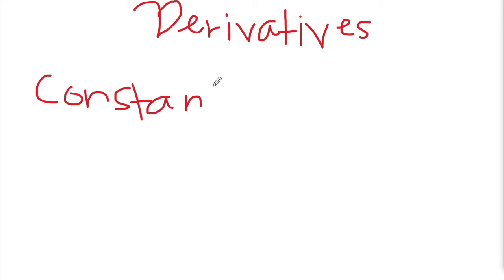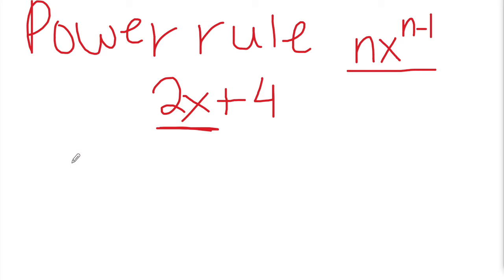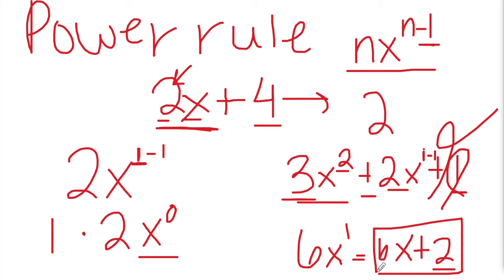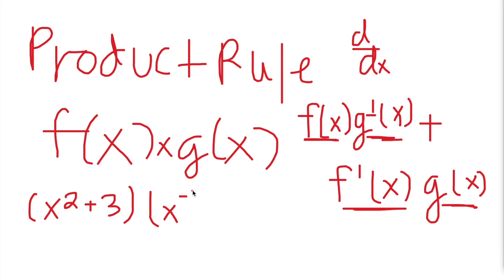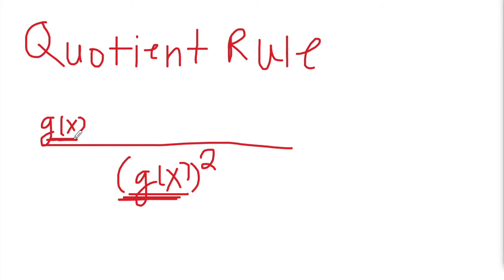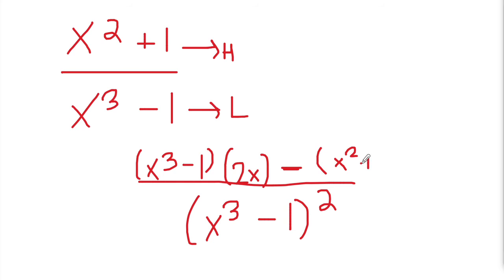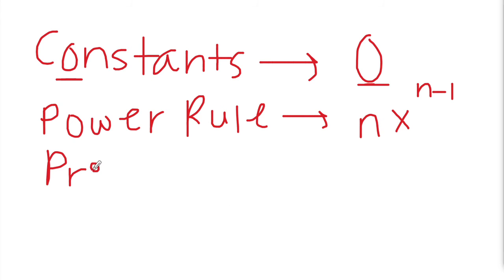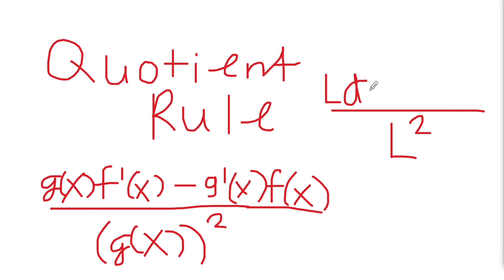Derivatives Calculus in Under 20 minutes!!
Learn the main derivatives rules. Power rule, Product Rule, Quotient Rule, Constants, and e.